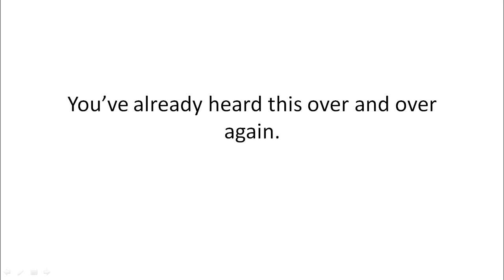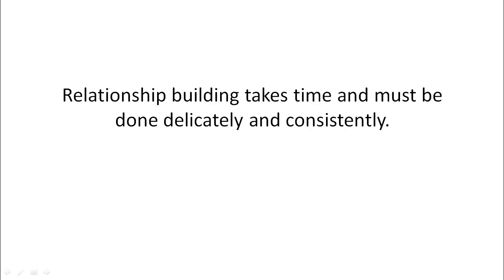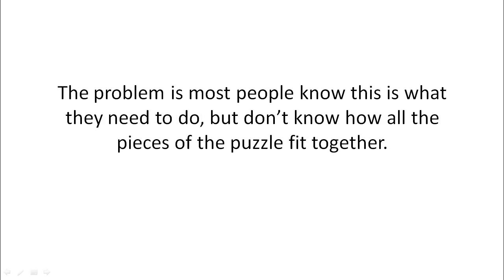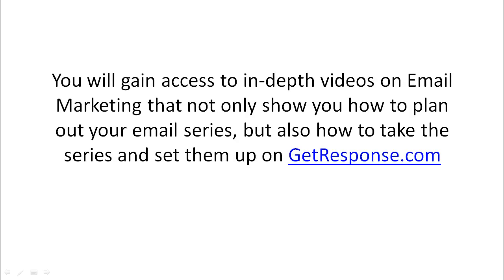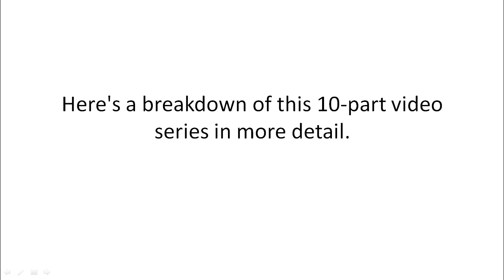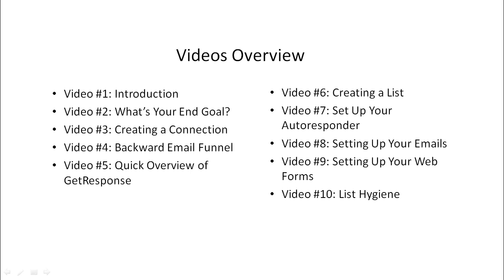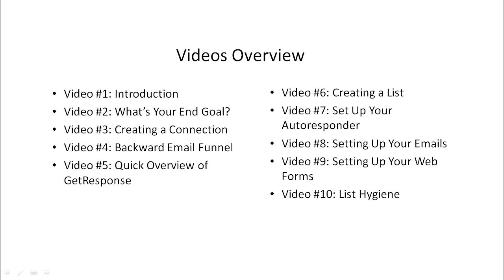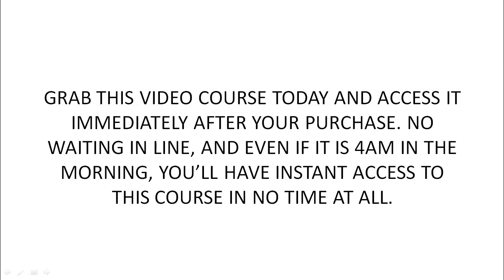Sales Video Email Marketing Fundamentals 100% free Course Steps Buy Steps Guaid AndMastery